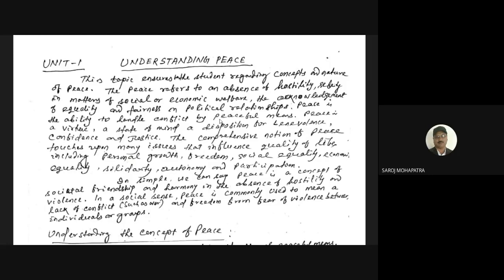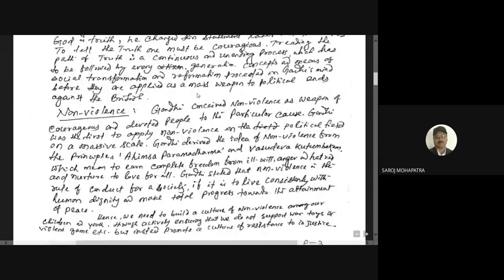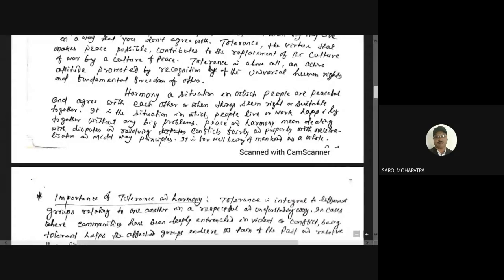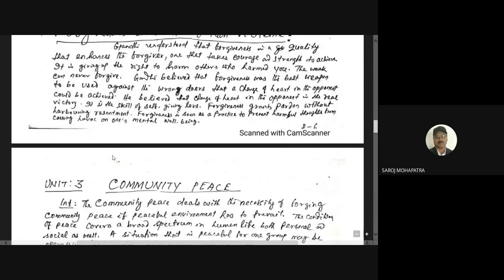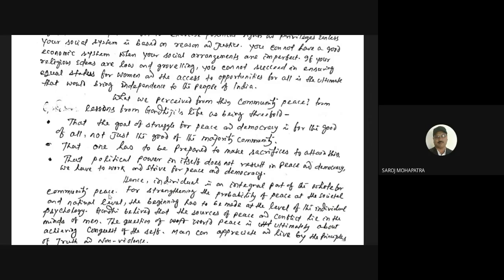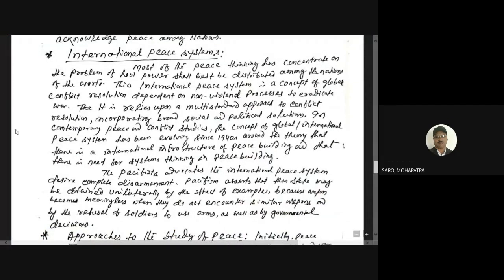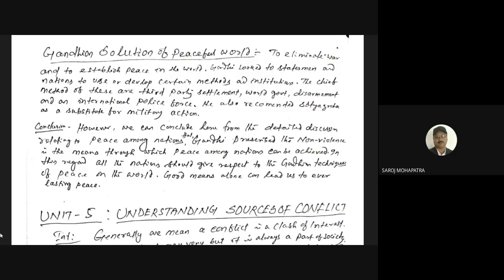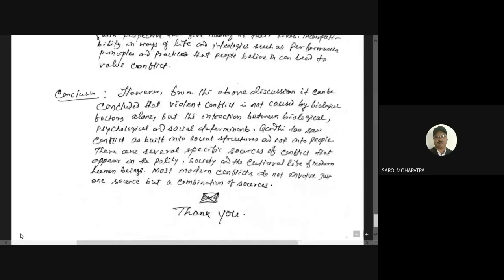MGPE-008_Class 1 of 3 of MPS 2nd YR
MPS 2ND YEAR ONLINE CLASS HELD ON 25/07/2020.

By
Mr Saroj Kumar Mohapatra